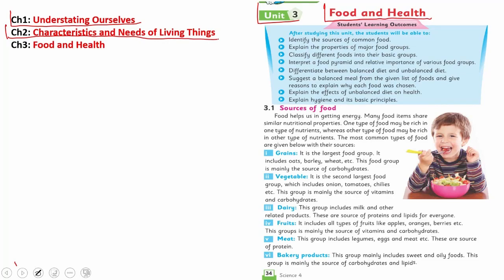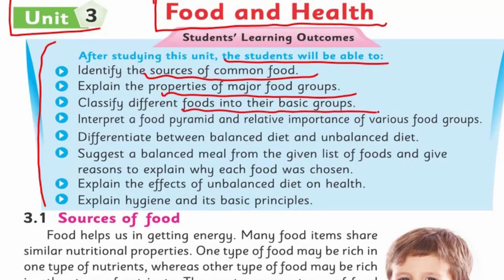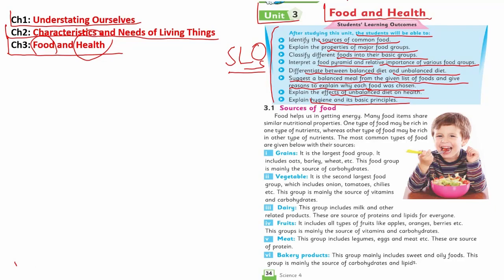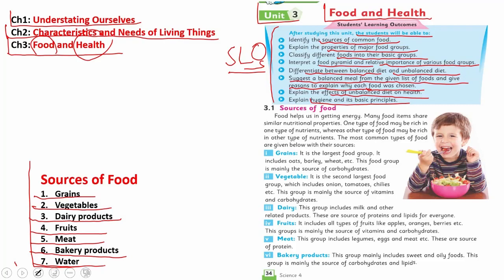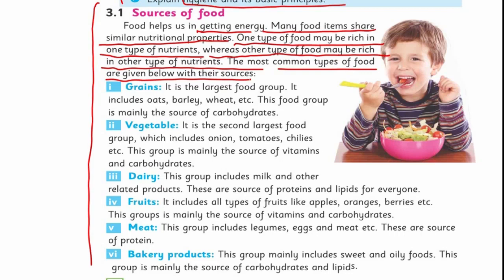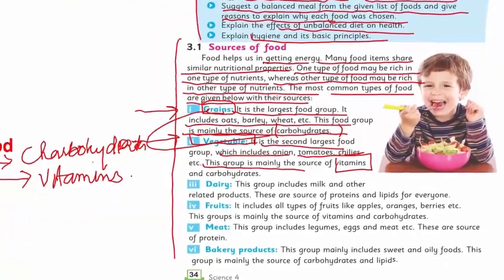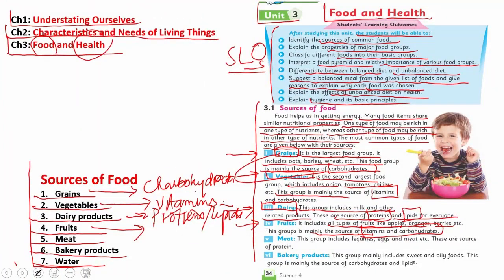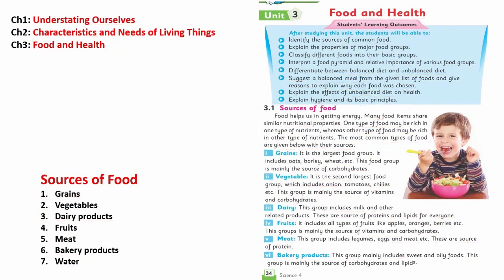Science Class 4 Chapter 3 Lecture 1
How to Learn Science 4  Chapter 3 Lecture 1

 AQ Khan Science  class teacher